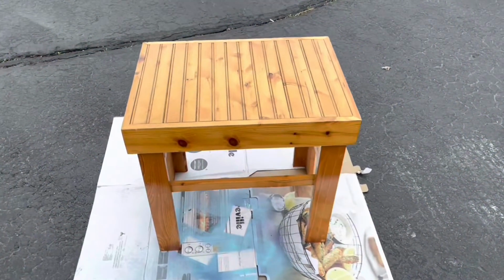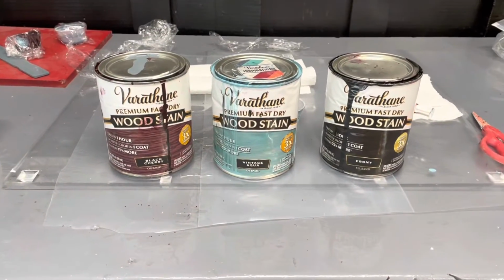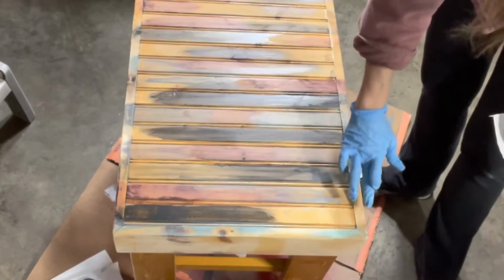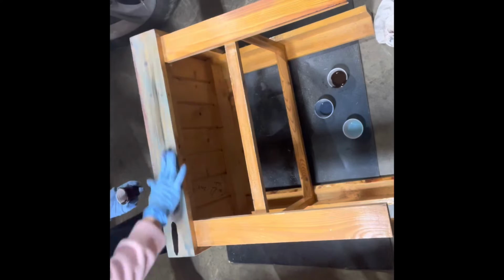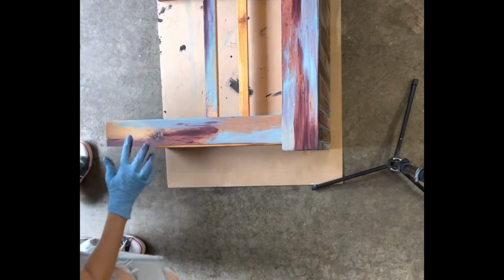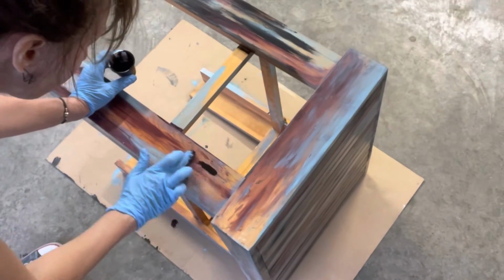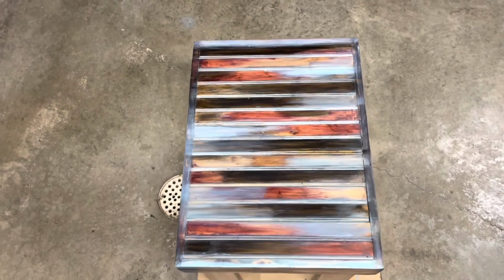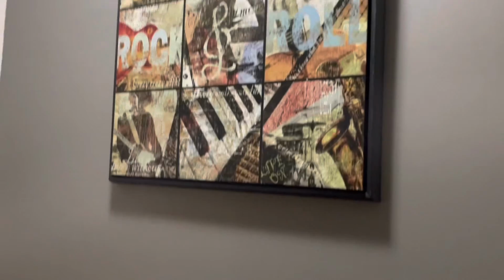DIY How To Psychedelic Rub Stain For Furniture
Poppin PJ shares with you her fun, psychedelic, rub stain technique that can be applied on any piece of furniture of your choosing, and this technique allows you to make your own style, your own creation, so it will be a one-of-a-kind piece that you can treasure for yourself, or give as￼a gift. It is a very therapeutic activity, and so fun to work with the colors. Enjoy! Thrift flips and marketplace flips are fun and allows your creativity to go wild!